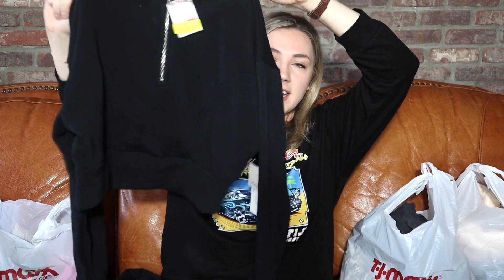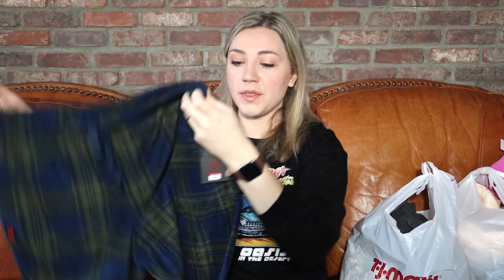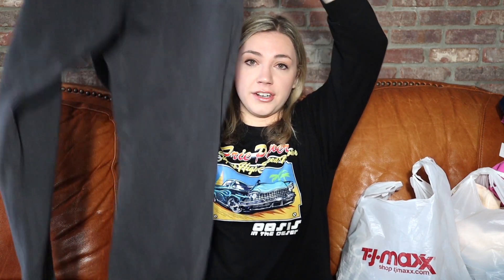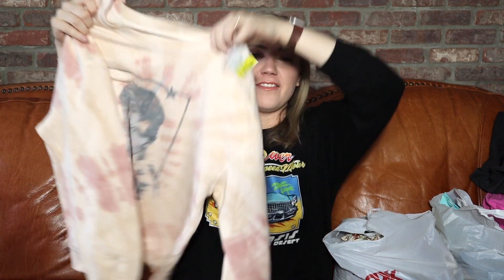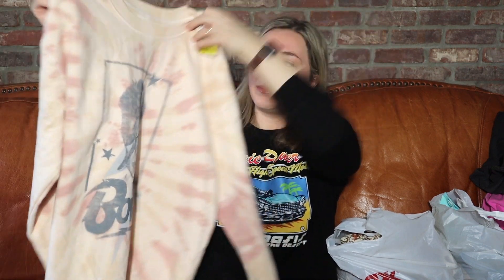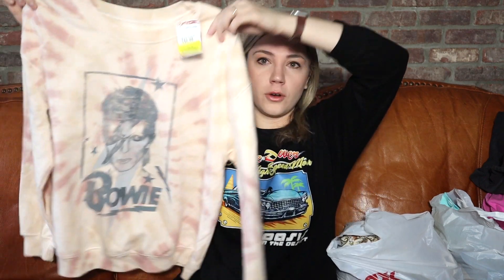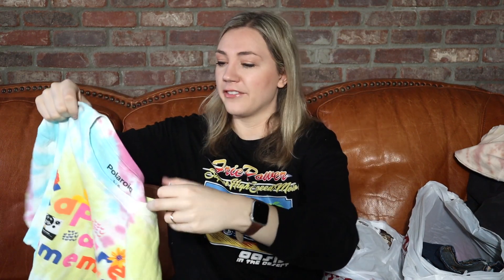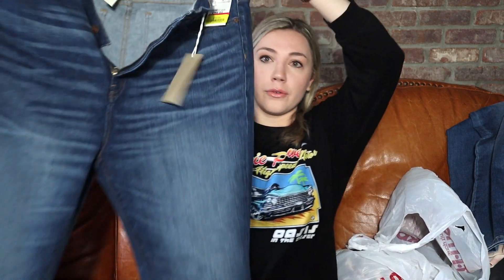TJ Maxx Yellow Tag Sale Haul! *Shopping for Myself & Resale*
In today's video, I show you everything I bought at the TJ Maxx Yellow Tag Sale! I'm not usually huge on retail arbitrage, but this event is too good to pass up. :D I was able to score some great pieces for myself and resale! Did you shop the sale!? What brands and pieces did you find?

:D It's completely free and helps me out a ton!  I make new videos about thrifty shopping, reselling, fashion, and lifestyle every Tuesday and Friday!